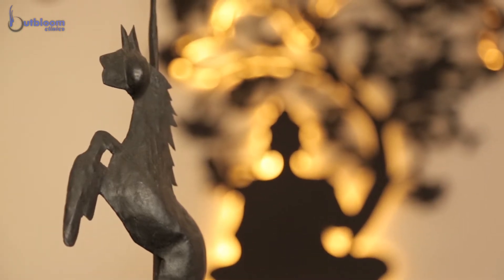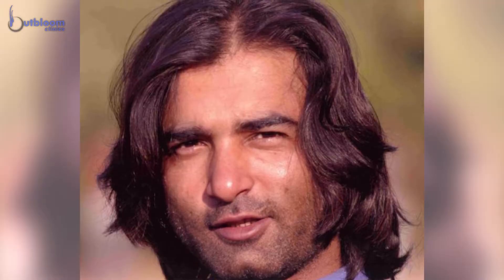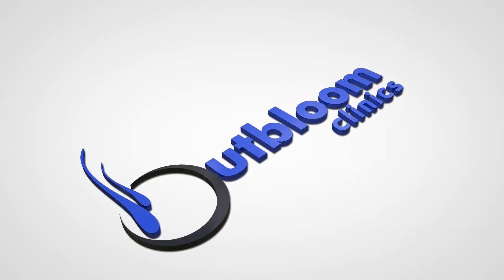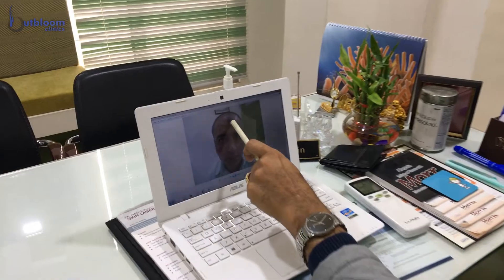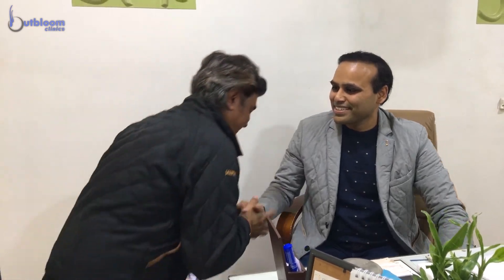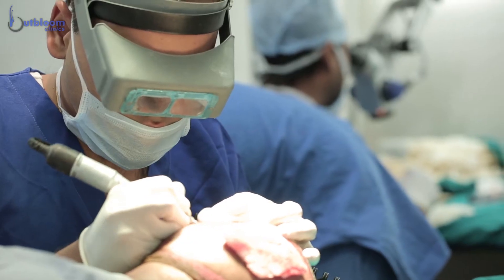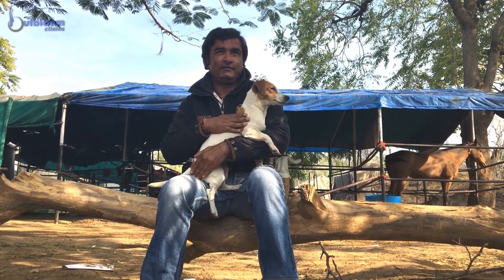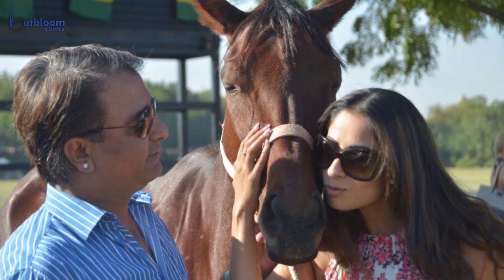Dense hairline design | Dr Aklish Jain | Outbloom clinic | Best hair transplant in India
Outbloom clinics by dr Aklish Jain is the best centre for hair transplant surgery. It is located at Jaipur(rajasthan). the centre is well known for the high quality results in the field of hair restoration.

FUE specialization
We own expertise in FUE, the most advanced and painless technique for hair extraction and transplantation. The maximum work of hairline designing and extraction is done personally by Dr Aklish Jain himself unlike at other centres where patients are left at the mercies of technicians.
Expertise in transplanting body hair
We use hair from the beard area, chest and other body parts apart from the scalp to extract the maximum follicles and cover a larger area on the scalp. Most other clinics don’t do this and turn away patients with severe alopecia.Outbloom gives great results even in patients with advanced grades of alopecia and limited donor hair.